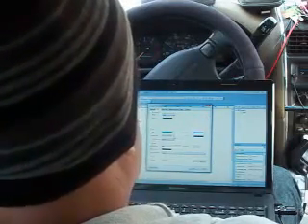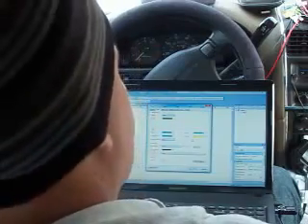Introduction to WYSIWYG Web Builder 8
For more detailed information about WYSIWYG Web Builder 8, go

Web Builder 8.x - a WYSIWYG (What-You-See-Is-What-You-Get) drag & drop website design application.

WYSIWYG means that the finished page will display exactly the way it was designed.

The program generates HTML (HyperText Markup Language) tags while you point and click on desired functions; you can create a web page without learning HTML.

Just drag and drop objects to the page position them 'anywhere' you want and when you're finished publish it to your web server (using the build in Publish tool). Web Builder gives you full control over the content and layout of your web page.

* No HTML knowledge needed!
* Output HTML4, XHTML or HTML5
* Drag and drop of the HTML objects: Text, Lines, Images, Shapes, Marquees and Tables.
* Site Management. Easily add, edit, clone and structure your web pages from a single file.
* Easily create forms using the built-in Form Wizard plus Form validation tools and built-in CAPTCHA.
* Advanced graphics tools like shapes, textart, rotation, shadows and many other image effects.
* Publish to local drive or a FTP server using the build-in FTP manager.
* Built-in Slide Shows, Photo Galleries, Rollover images, Banners etc.
* Fully integrated jQuery UI (Accordion, Tabs etc), animations, effects and built-in ThemeRoller support.
* Google compatible sitemap generator / PayPal eCommerce Tools / Login Tools/Page Password Protection.
* Many navigation tools available: Navigation bars, tab menus, dropdown menus, sitetree, slidemenus.
* More than 50 ready-to-use JavaScripts
* Template support. Already more than 250 templates available!
* Support for YouTube, Flash Video, HTML5 Video/Audio and many other video formats.
* Built-in CMS tools
* Unique extensions (add-on) system with already more than 250 extensions available!